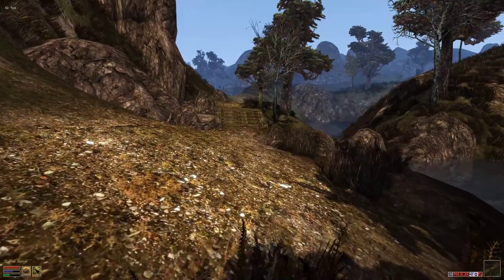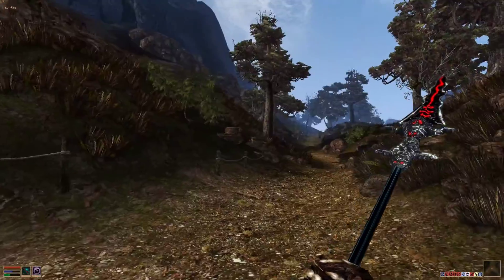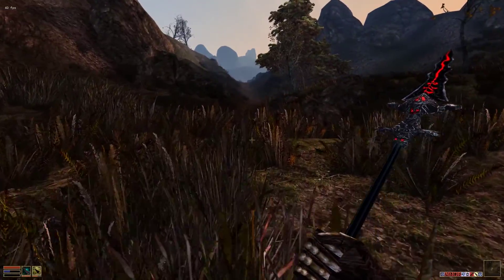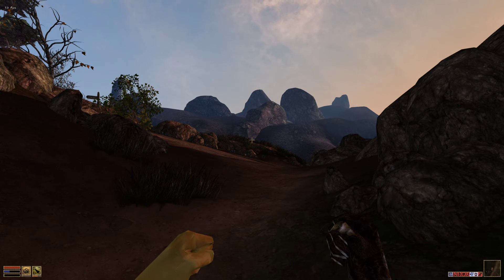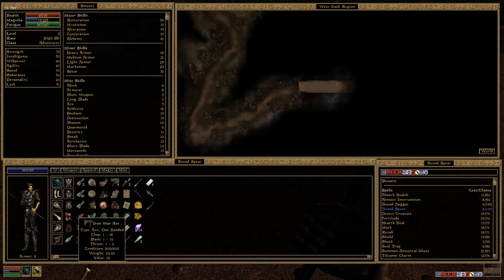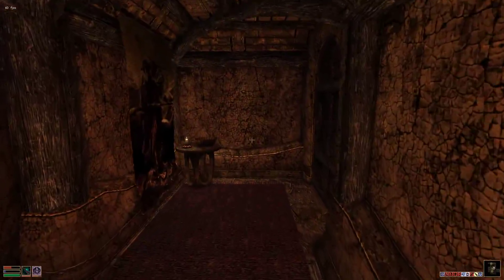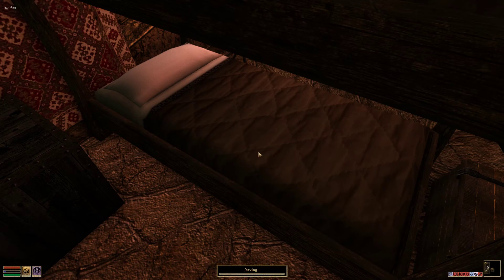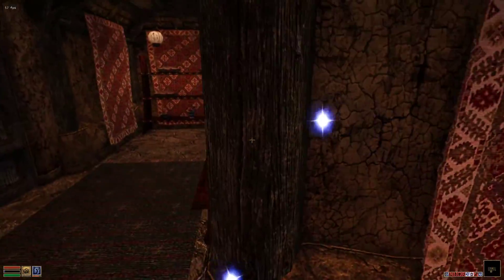Morrowind: S1 E7: Balmora PT 7 - Mainquest Progress!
We do a bit of a soulsearching walk around and get started on the next task of the main quest!

With each alpha I have begun sending out a call for art submissions and music tracks as another way to try and include you guys: my awesome subs and the community!

Alpha 14 banner art was done up by Mr. Triptik, new channel avatar by Mattie_14 and intro and outro made by MBF Gaming!  As more art is submitted I will update the channel art and continue to help people get there art out there and exposed!  Please make sure to check out any additional art these fine folks may have made and uploaded to the interwebs!

I occasionally play with the Broken Ankle Crew and the other fine members of the 7 Days to Die Communhity as follows, please make sure to visit their channels as well and give their videos the likes, comments, subs and shares you do mine!:

Don’t forget to visit the official 7 Days to Die and Joel’s art blog (Lead art developer for 7DTD)

• They Might Not 2:40 Puddle of Infinity
• Cielo 2:33 Huma-Huma
• Feels Good 2 B 2:50 Audionautix
• New Land 2:30 ALBIS
• Tobaggan 2:02 Silent Partner
• Scraping The Sewer 1:50 Doug Maxwell/Media Right Productions
• Horror Music 2:39 Audionautix
• The Coldest Shoulder 2:40 The 126ers
• Chaos 3:21 Gunnar Olsen
• Cylinder Five 2:53 Chris Zabriskie
• Brethren, Arise 7:27 Chris Zabriskie
• Sidewalk 2:26 Audionautix
• Black and White 2:13 Max Surla/Media Right Productions
• Sunday Plans 2:50 Silent Partner
• Dead Reckoning (Sting) 0:09 Ethan Meixsell
• The Bluest Star 2:02 The 126ers
• Move Out 2:15 MK2
• Death Match 1:46 Bird Creek
• Heavy 3:15 Huma-Huma